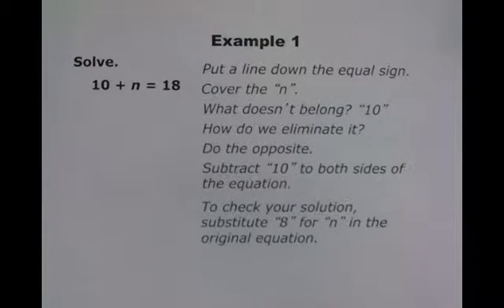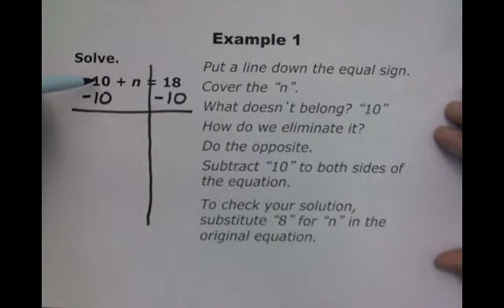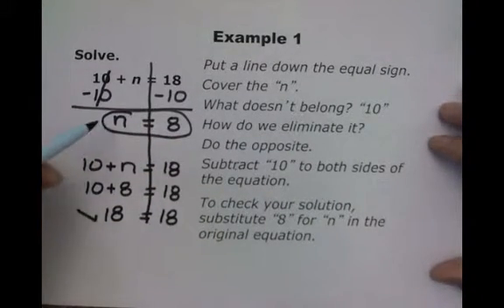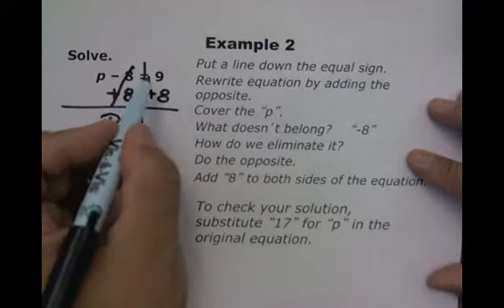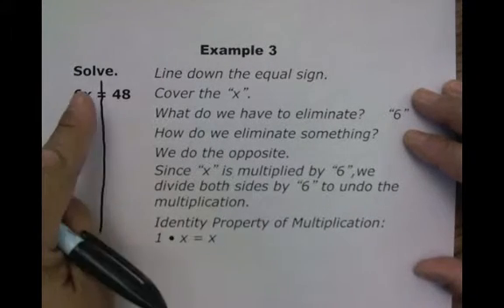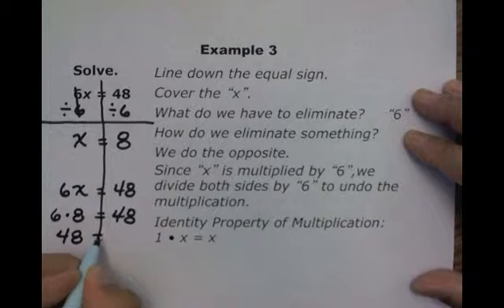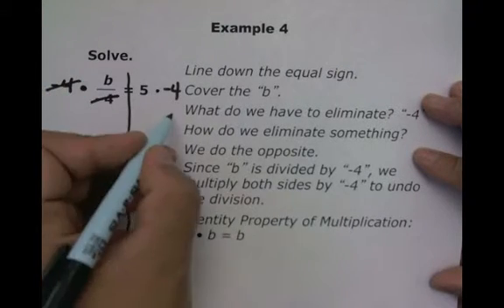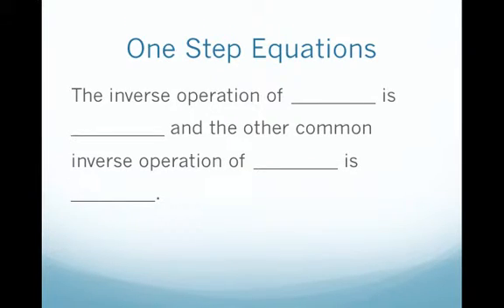11 One Step Equations